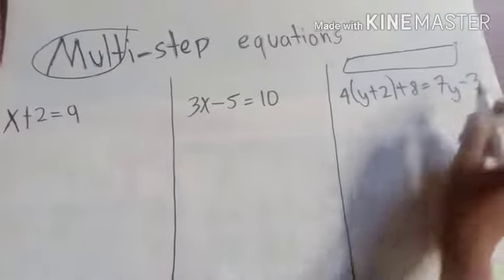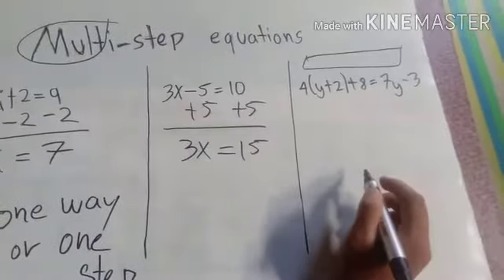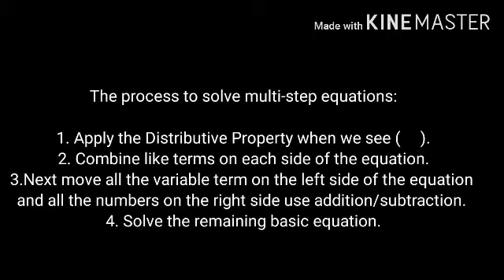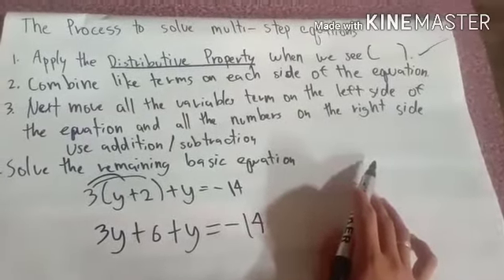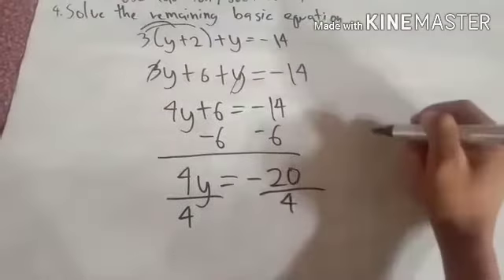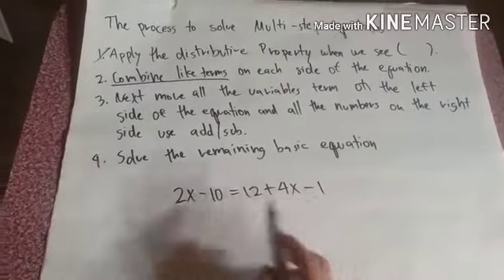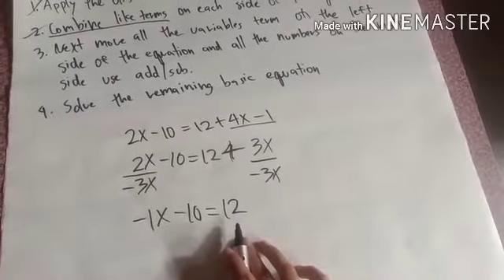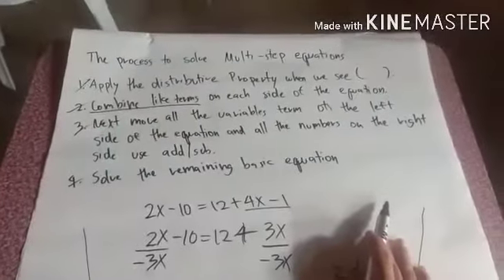Eed-9 Solving Multi-step equations Jhon Nikko Comilang